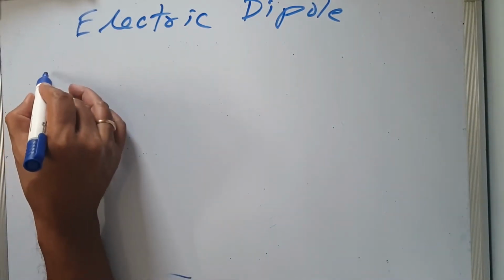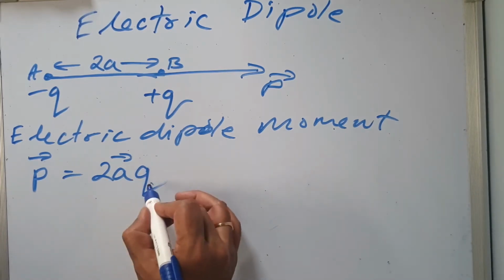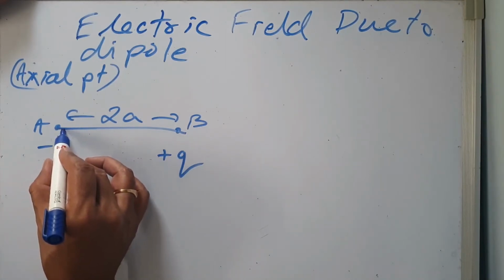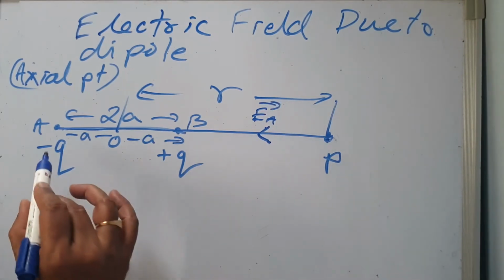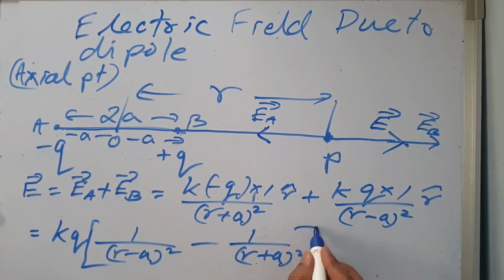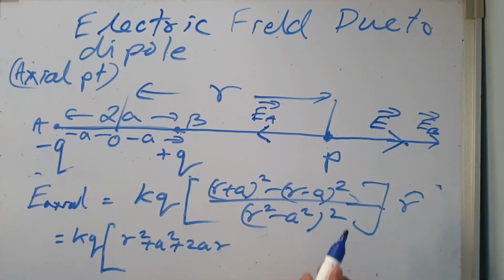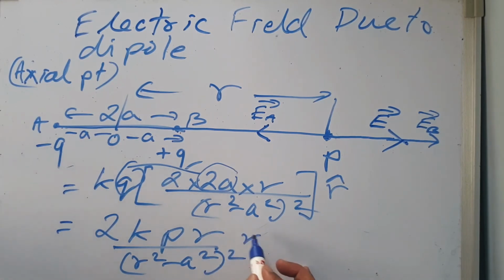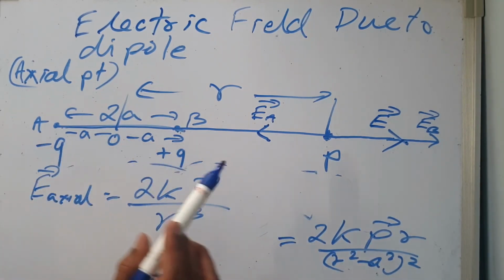ELECTROSTATICS 2 | LECTURE 3 | ELECTRIC DIPOLE PART 1